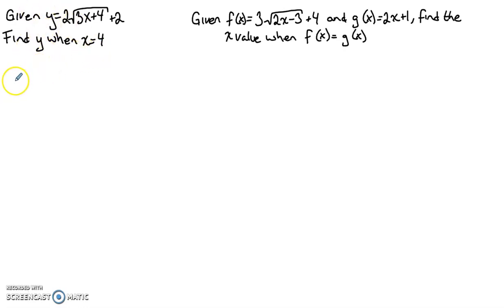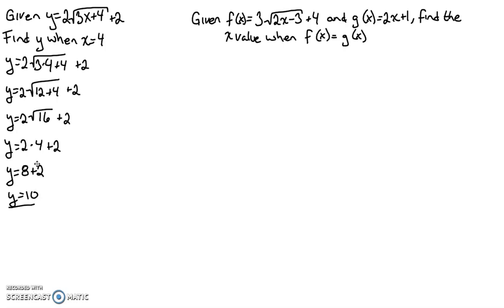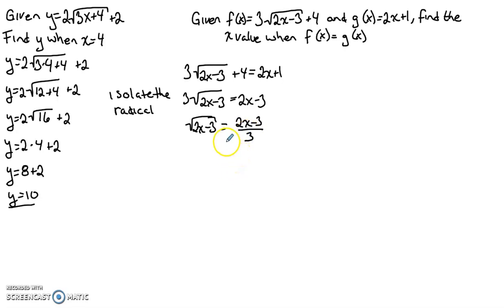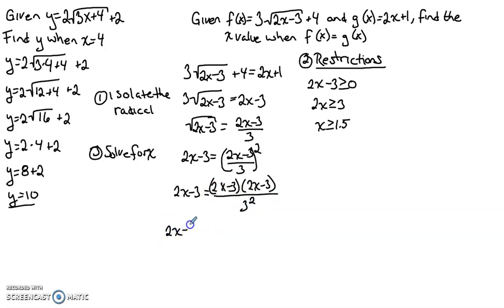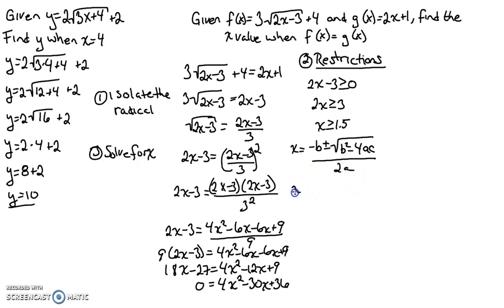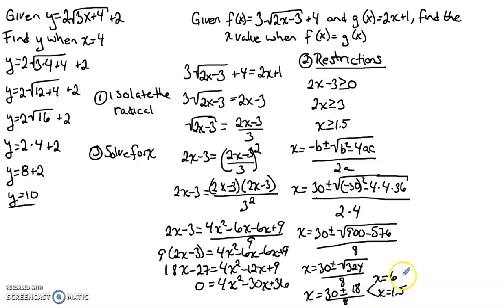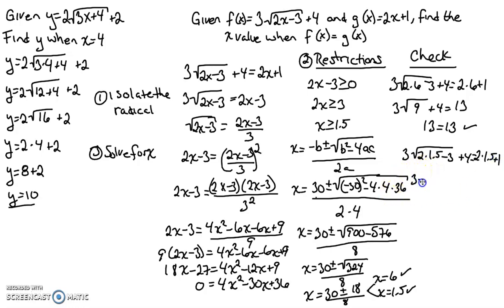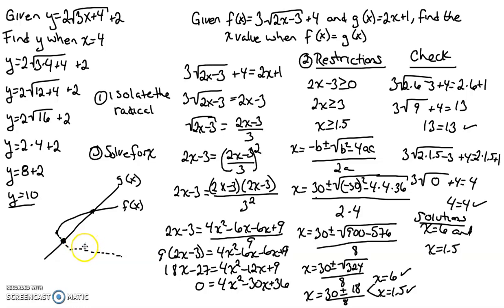Solving Square Root Functions